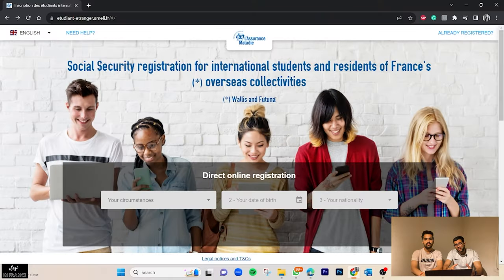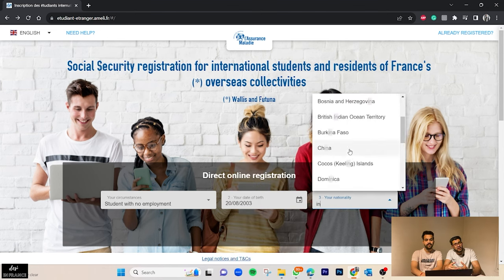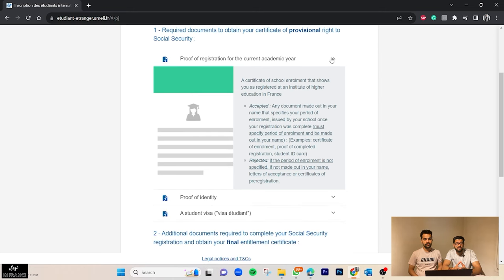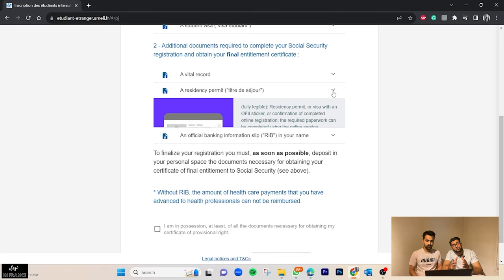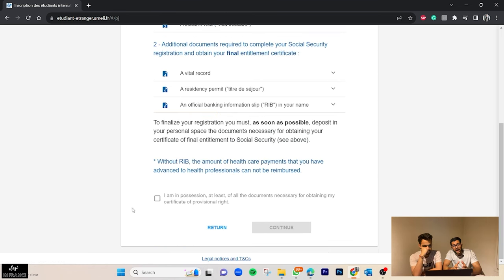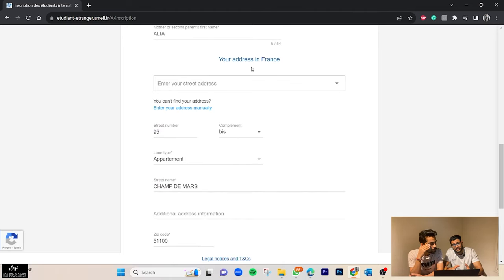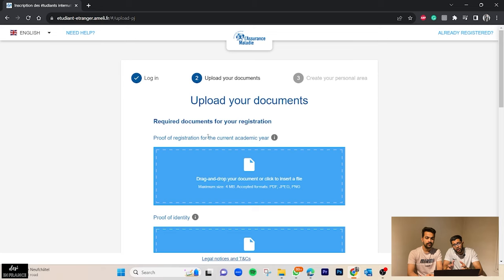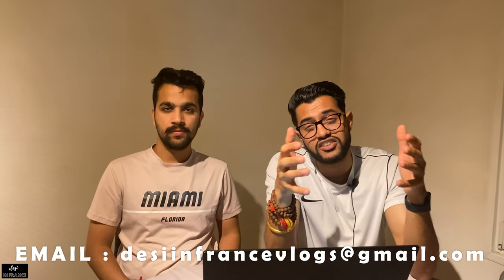ALL ABOUT FRENCH HEALTHCARE SYSTEM | SOCIAL SECURITY NUMBER | THINGS TO DO AFTER COMING TO FRANCE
Hello friends!

In this video, we have discussed how the French Healthcare system works. Coming from a different country and trying to understand a whole new healthcare system can be nerve-racking at times, let alone the documentation and the formalities associated with it.
With this video, we have tried to simplify this process for you, so you could understand how French Social Security and other insurances can help keep your health covered without digging a hole in your pocket.
So, please watch this video until the end.

We wish you a safe stay in France and in case of an Emergency please keep the following numbers saved in your contacts:
𝐀𝐦𝐛𝐮𝐥𝐚𝐧𝐜𝐞 𝐬𝐞𝐫𝐯𝐢𝐜𝐞 (SAMU) Tel. no – 𝟏𝟓
𝐅𝐢𝐫𝐞 𝐛𝐫𝐢𝐠𝐚𝐝𝐞 (Pompiers) Tel. no       – 𝟏𝟖

Timestamps:
00:00 - Intro
01:51 - Part1 Declaring your Referring Doctor( Médecin Traitant)
03:37 - Basic Cost Breakdown
04:08 - Part 2 Pricing Systems
05:36 - Part 3 Top-up Health Insurance (Santé) (Mutuelles)
06:42 - Part 4 How repayments work
08:22 - Part5 Social Security registration